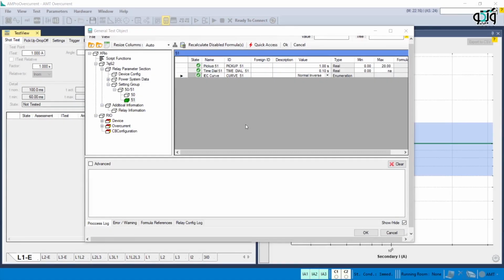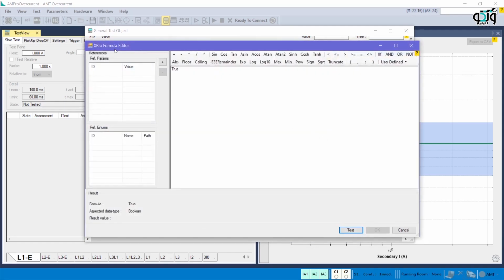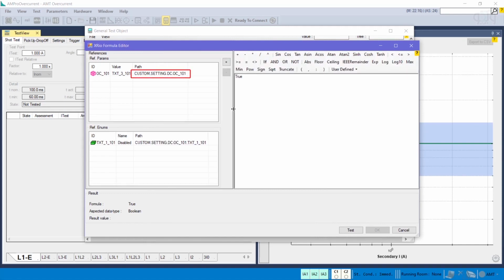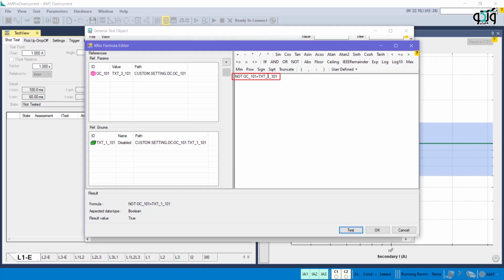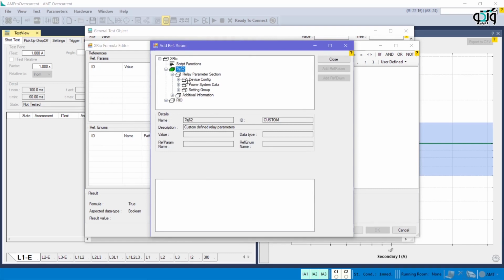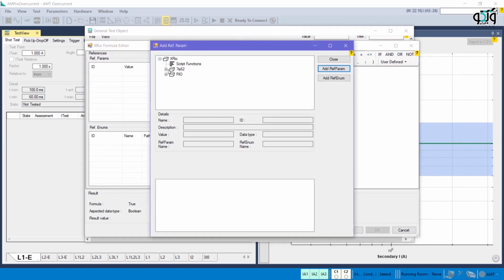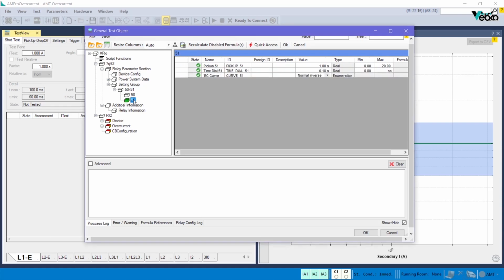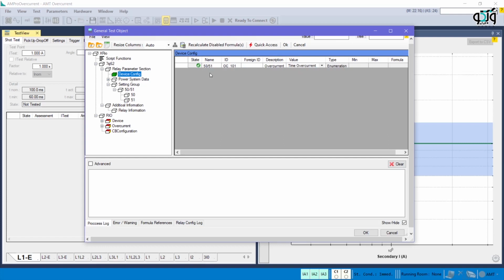Formulation in Xrio, part 3 | RELAY TESTER | ELECTRICAL ENGINEER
Writing formula for the “XRio Converter”:
So far, “Relay Parameter Section” and “Additional Information” for an Overcurrent function have been explained simply and briefly; also we have completely covered the structure of “XRio Converter” menu...